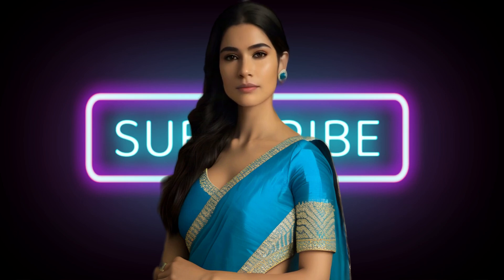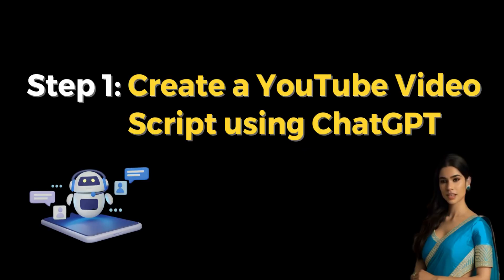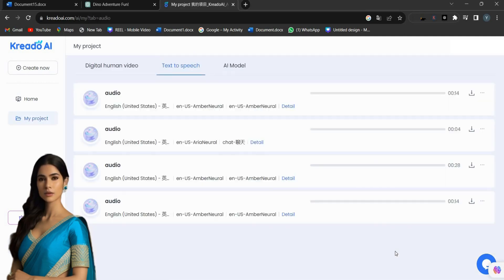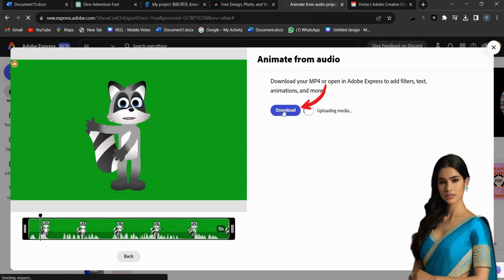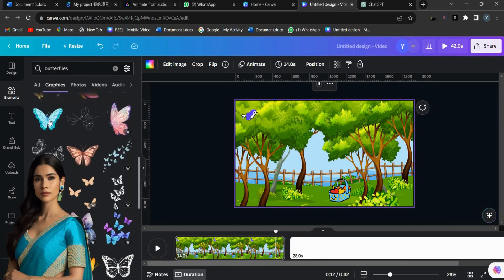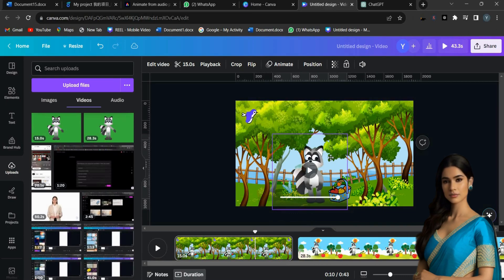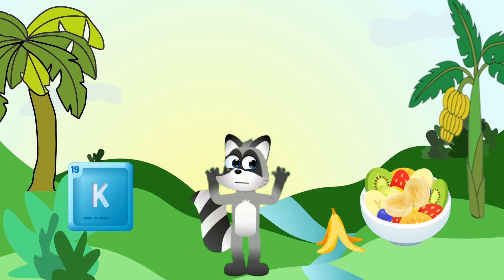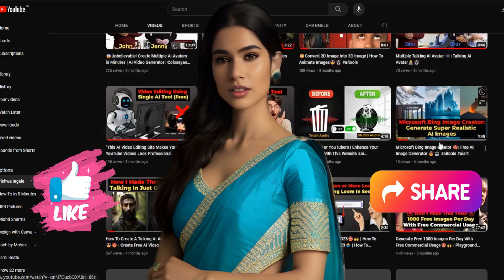How To Create Faceless YouTube Channel😲 | Create Animated Videos With AI | Earn Money Online💸💸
Hi,
In this video, I will reveal the secrets to earning money with a faceless YouTube channel. I'll show you how to use AI tools to create animated videos for kids that will attract viewers and generate revenue.

🔴 **Timestamps** 🔴
00:00 - Introduction
01:22 - This video will be divided into two parts
01:32 - Part 1: Step 1: Create a YouTube Video Script using ChatGPT
02:02 - Step 2: Generate a Free AI Voice
02:52 - Step 3: Create a Free AI Talking Avatar
04:20 - Part 2: Step 1: Customising Background and Add Animated Objects
06:13 - Step 2: Uploading Animated Video and Downloading the Final Video